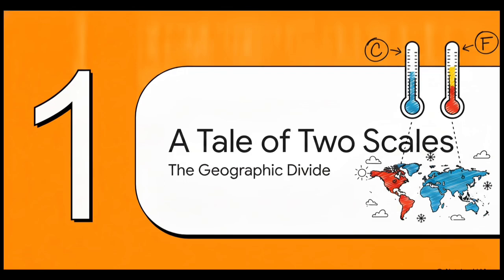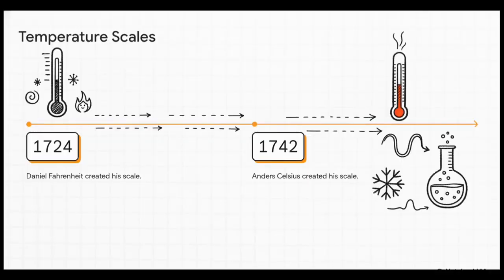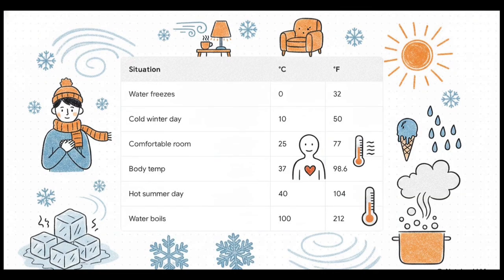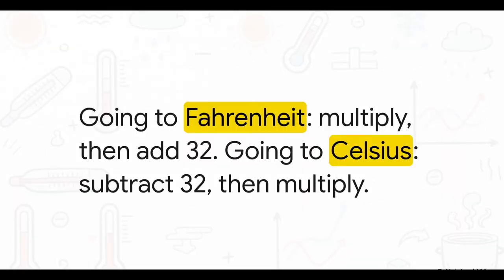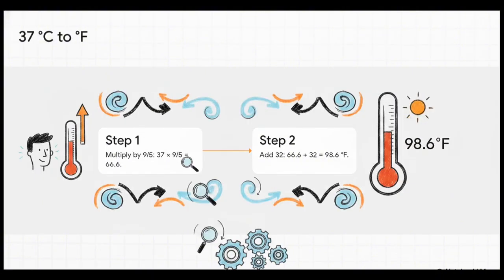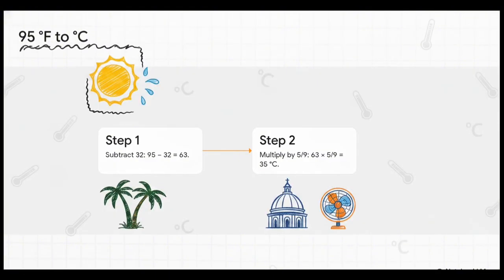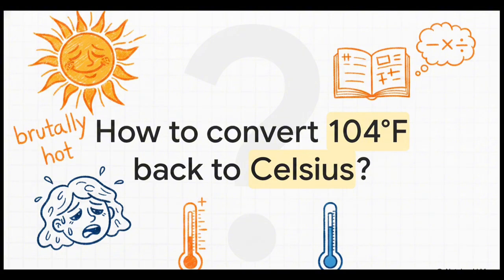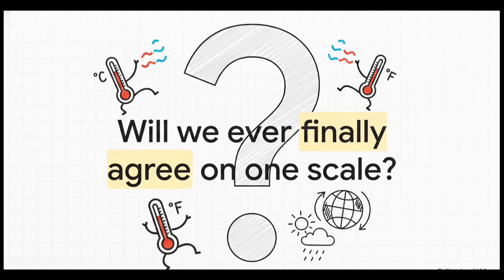Explanation of Celsius Farenhiet